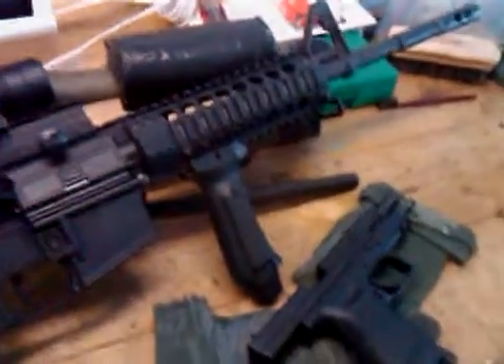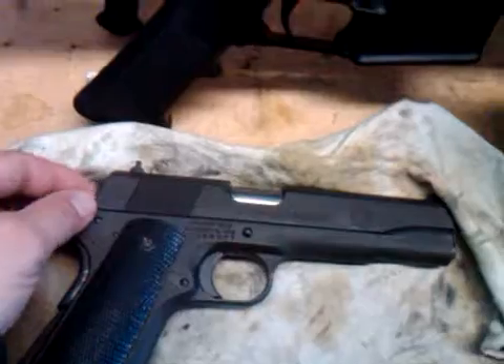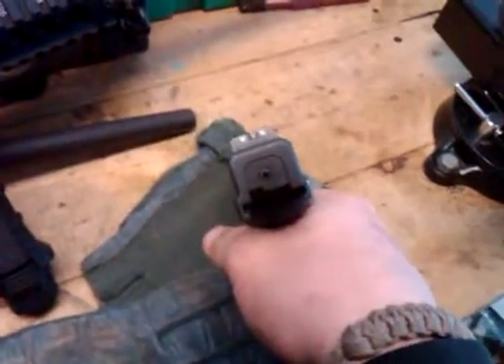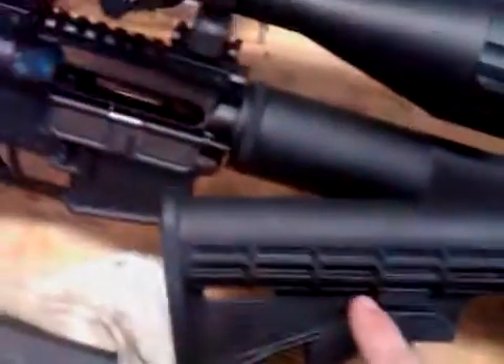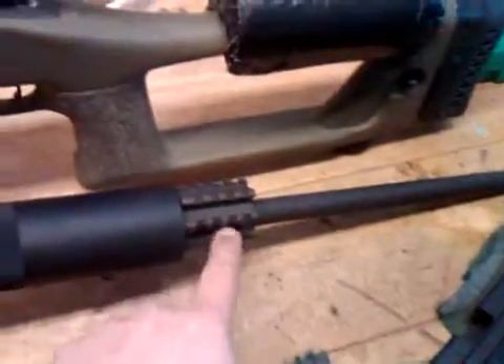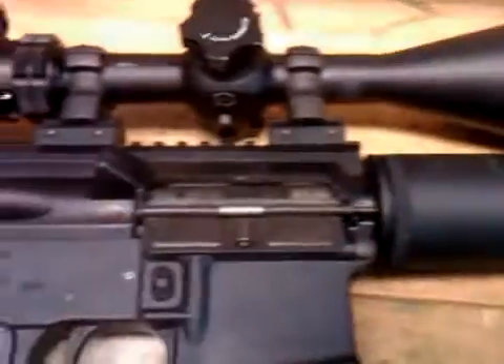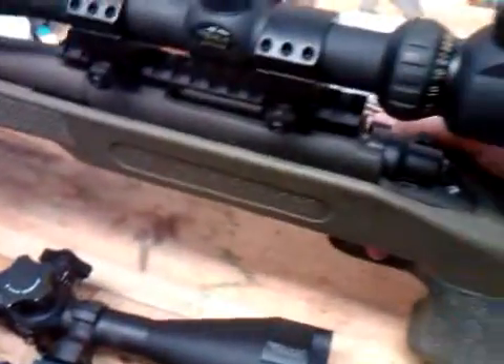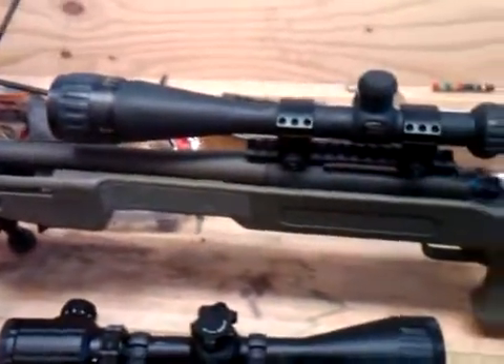my fav five....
this video is a combination of getting a video done that I have wanted to do for a while and as a kind of thanks to my first subscriber.  This is quick and dirty, break it down like a shotgun, little intro to my favorite guns. Hopefully have a couple shooting vids soon.